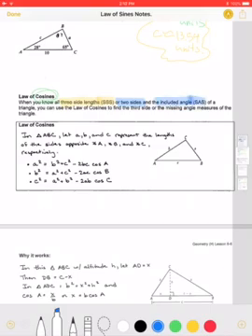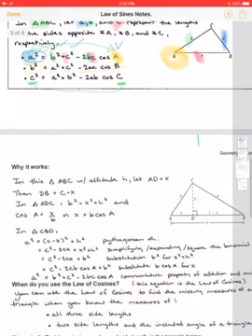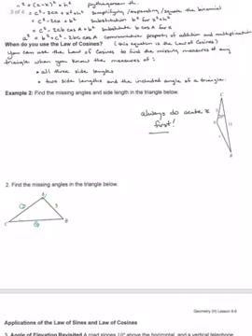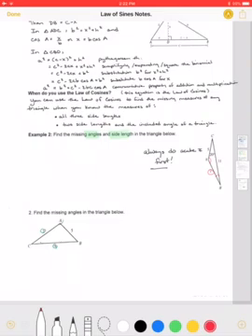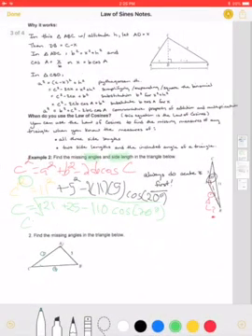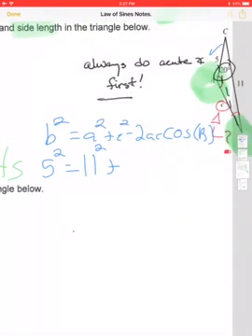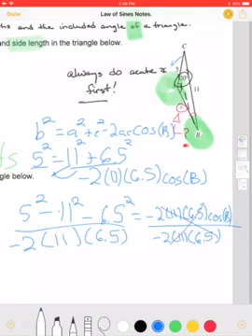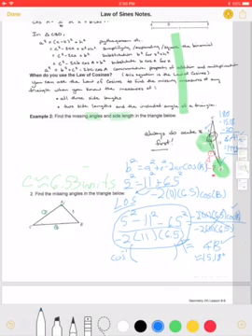Geometry 8.6 part 2 Law of Cosines